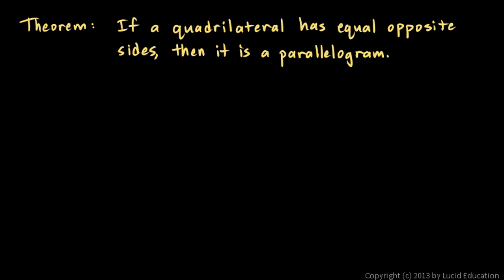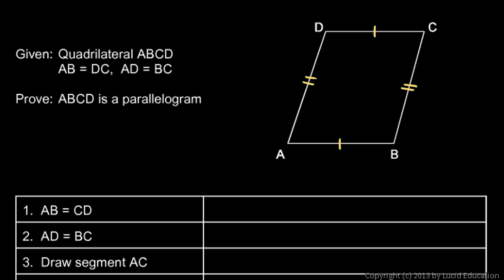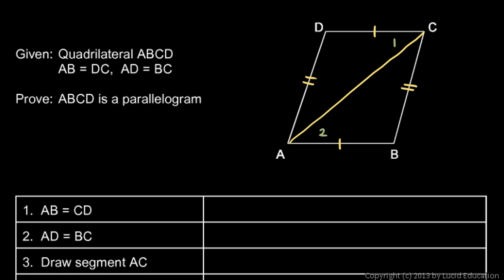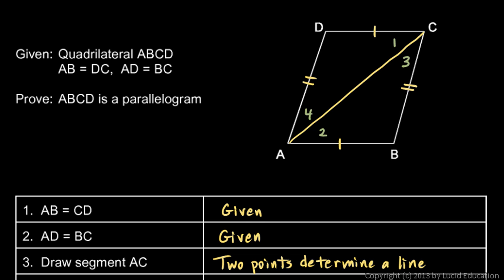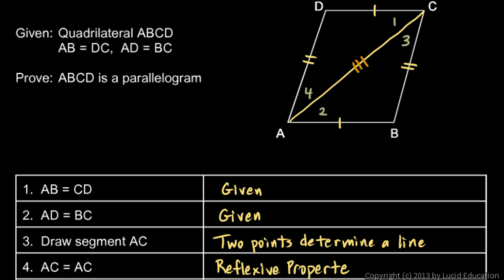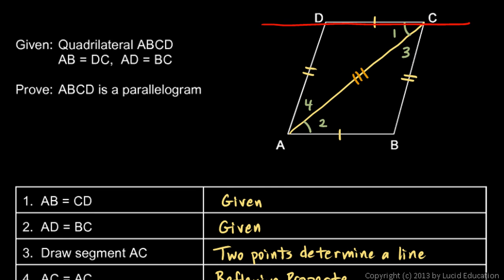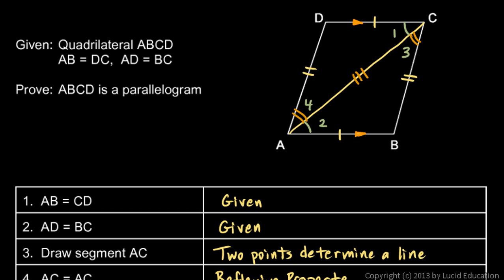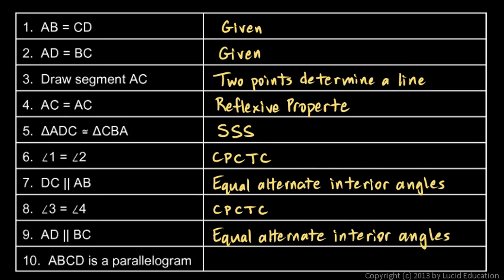Geometry 7.3b - Equal Opposite Sides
Theorem:  If a quadrilateral has equal opposite sides, then it is a parallelogram.  This theorem is proved and explained.